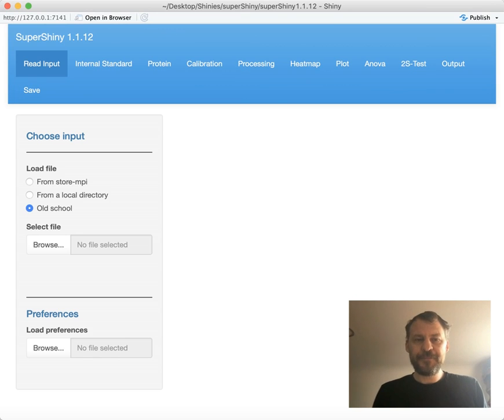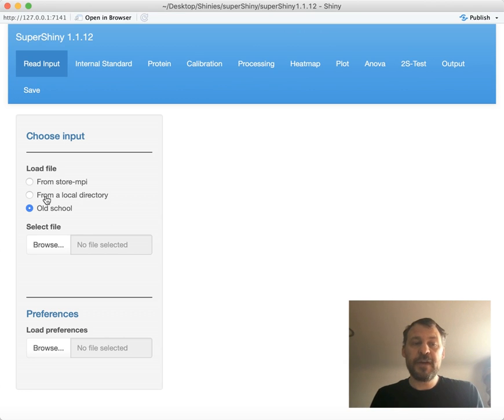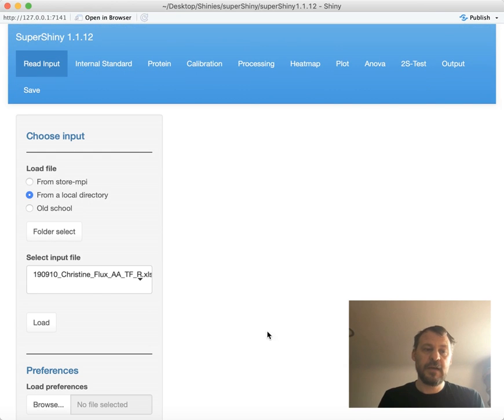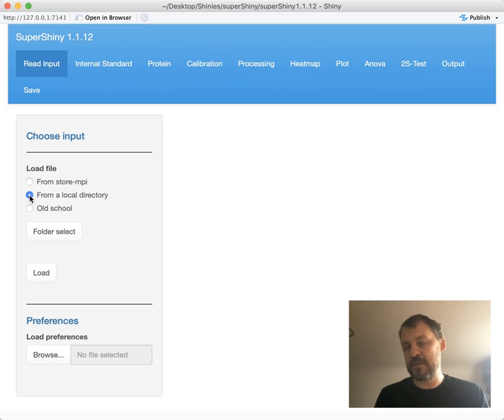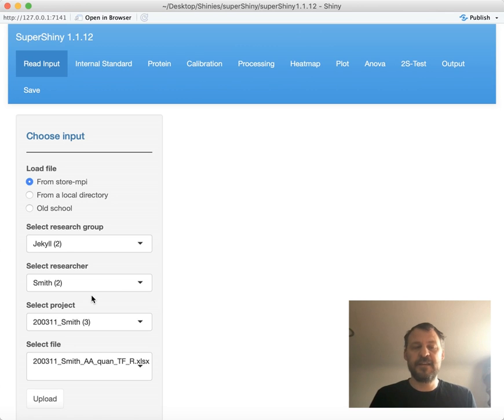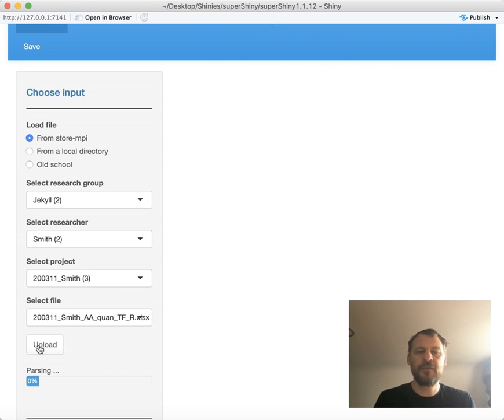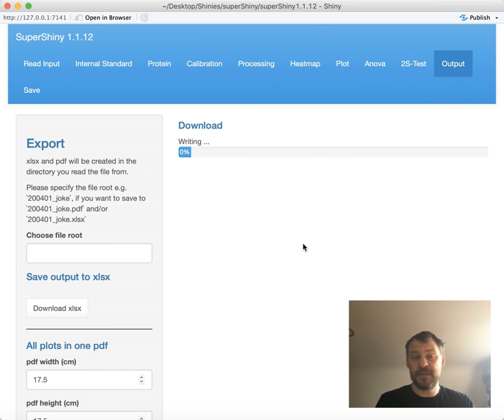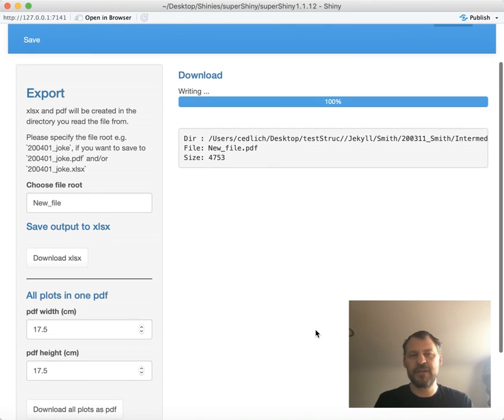superShiny 1.1.12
new upload/download methods